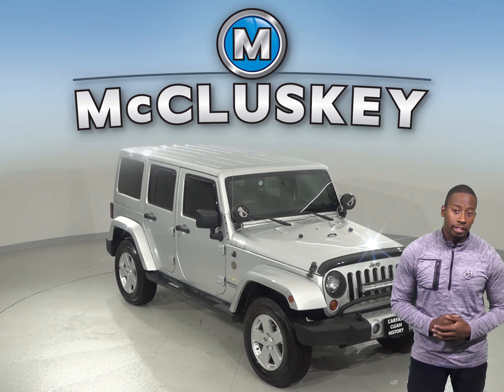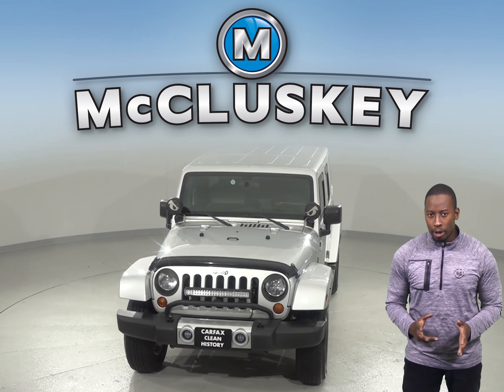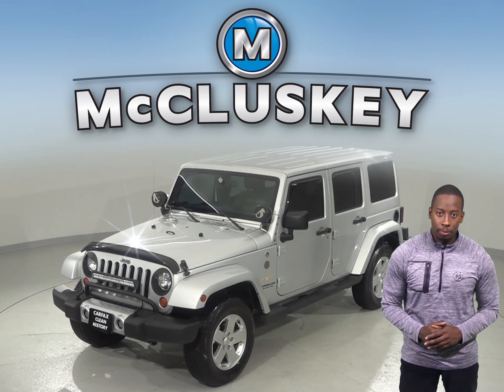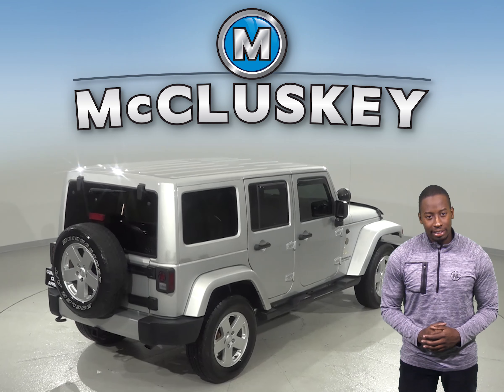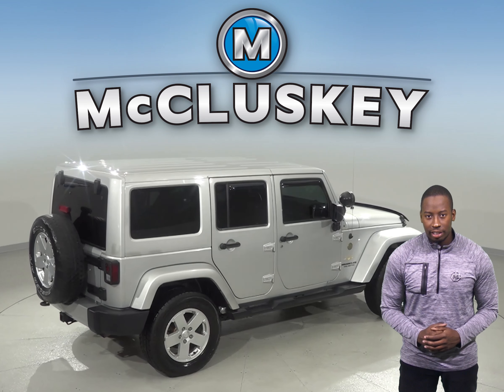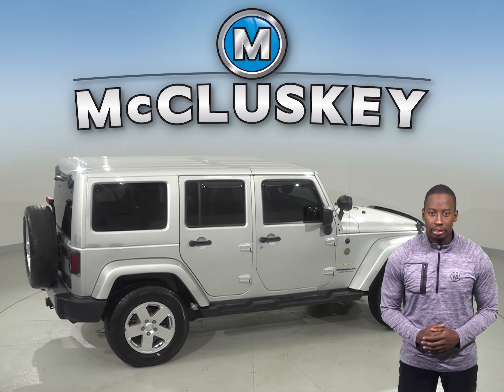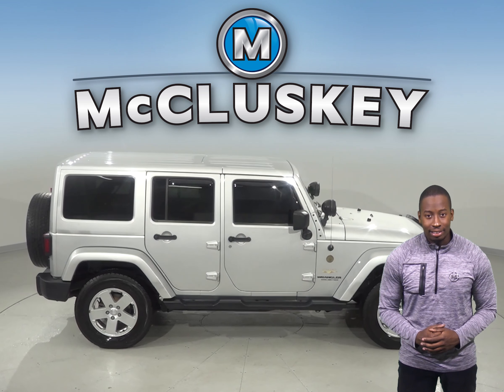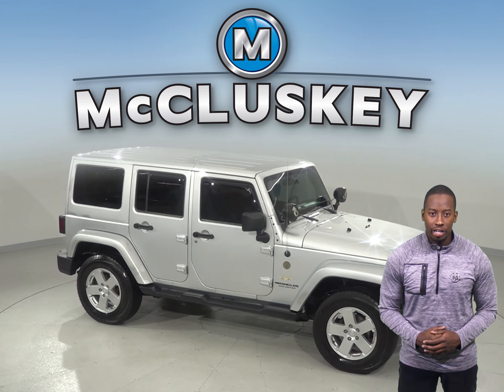G99292NC Used 2012 Jeep Wrangler Unlimited Sahara 4WD Silver Test Drive, Review, For Sale -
Challenged credit?